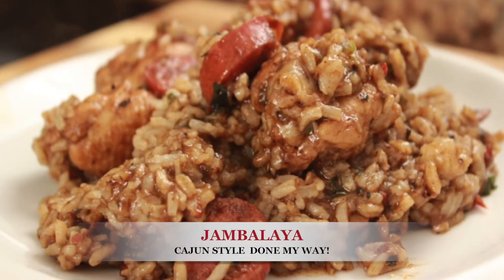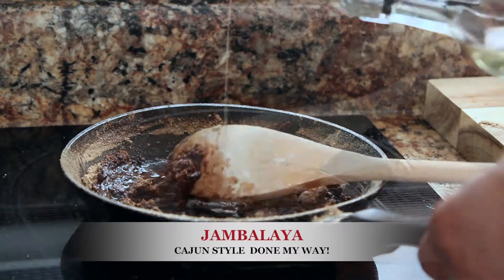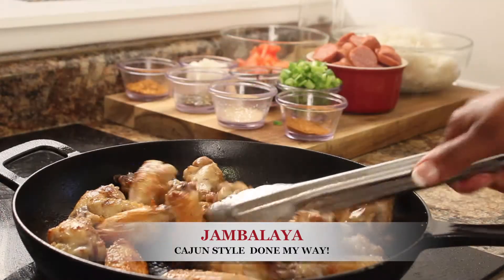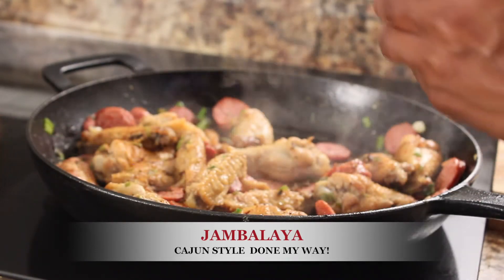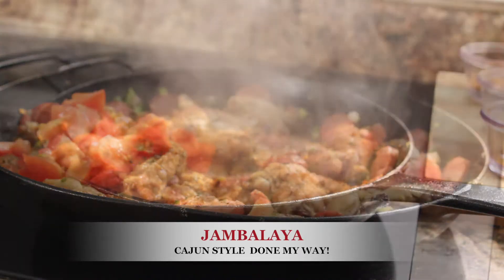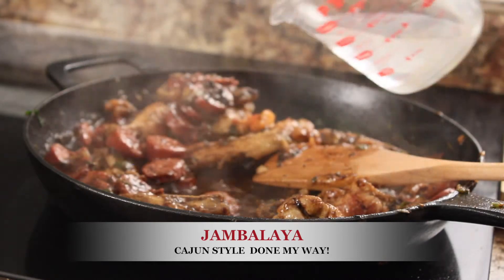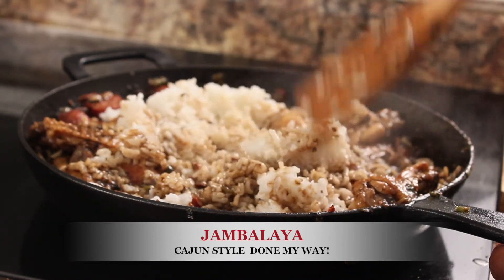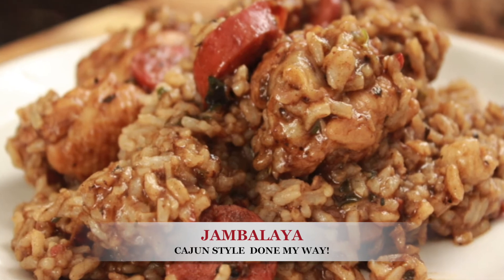CAJUN JAMBALAYA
Enjoy my delicious Chicken & Sausage Cajun JAMBALAYA

INSTAGAM:
Google+: